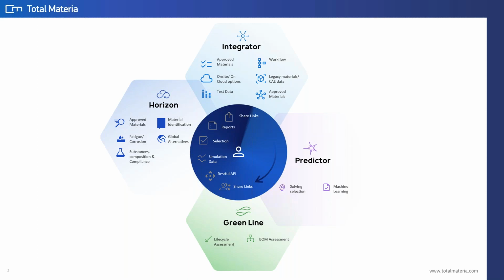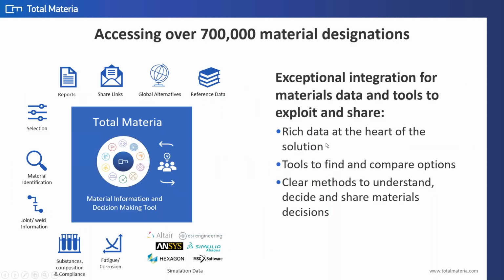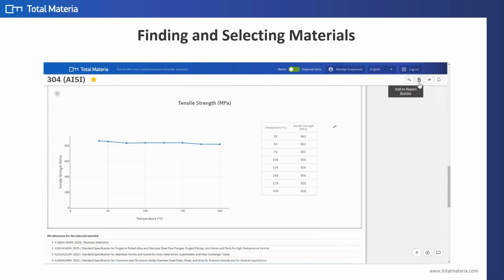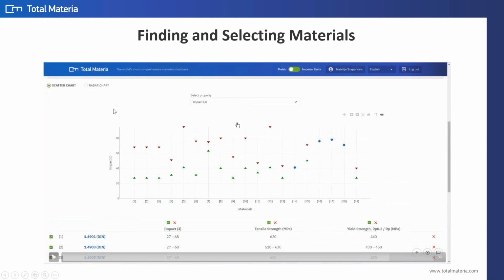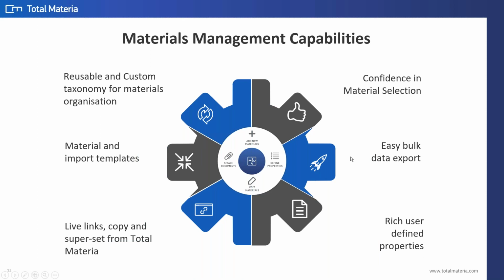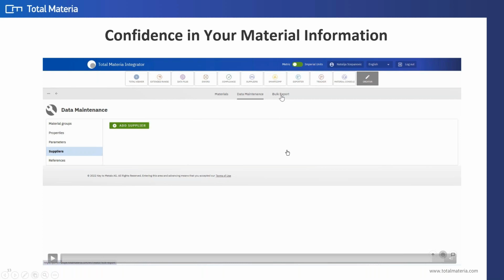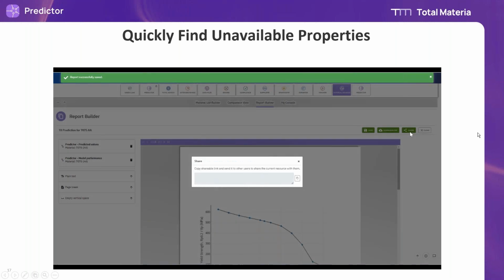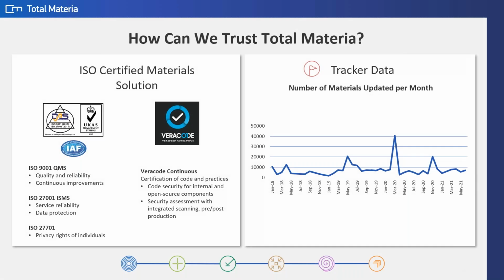Total Materia Resolving Material Challenges 2 "11 October 2022"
Total Materia is an extremely useful and unique resource especially in R&D, P&D, Design CAD/CAE , Production, Quality and Materials Procurement, Purchasing activities.

Only "The Most Accurate" Material can make your products "THE BEST".
Total Materia helps you find the "Best" Material with different tools!

You can always ask for Technical Support and Total Materia access to TEST for Free, its all new now!.

Kind Regards.

Zaim Akyuz
KEY to METALS AG